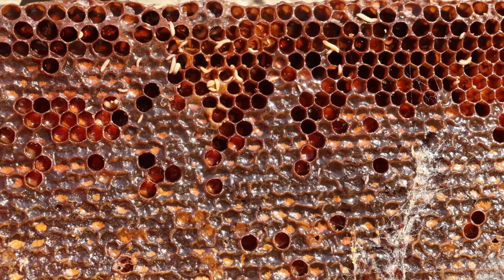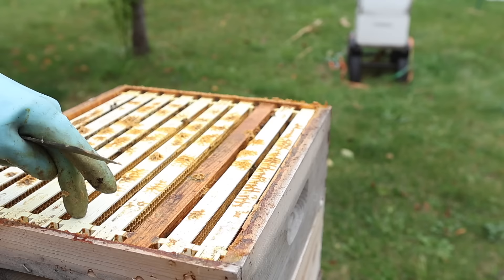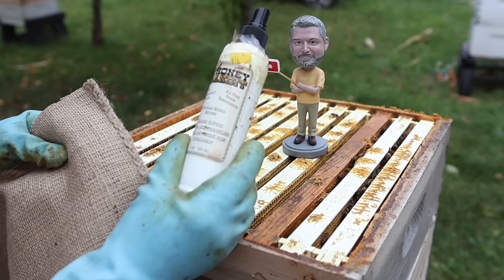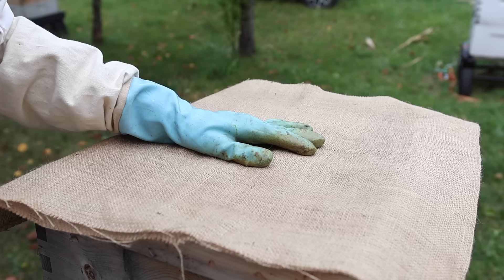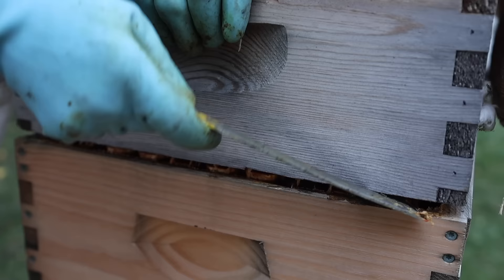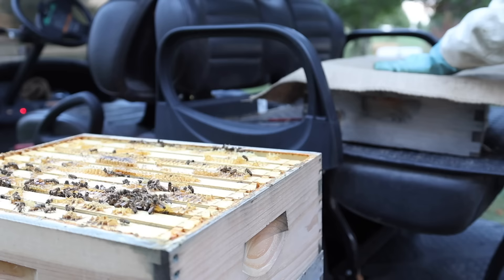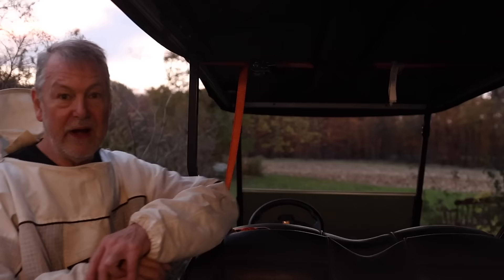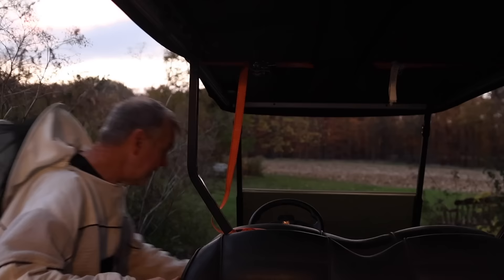Beekeeping | Yuck! Worst Thing Ever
Beekeeping can turn bad overnight, especially if you make this mistake I made.